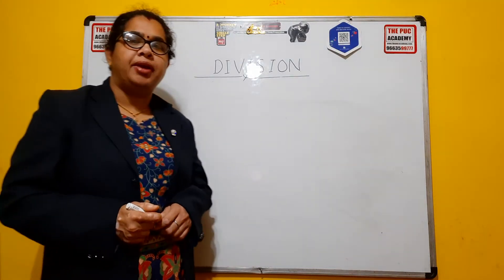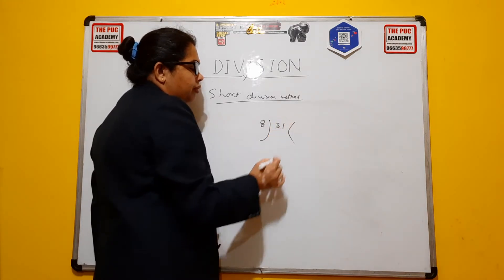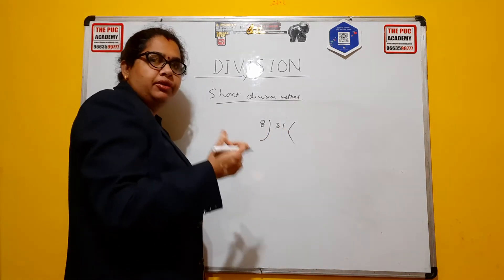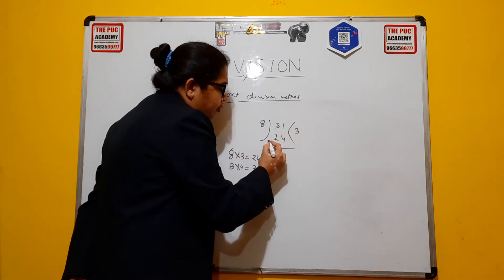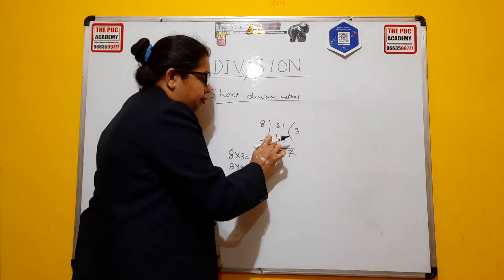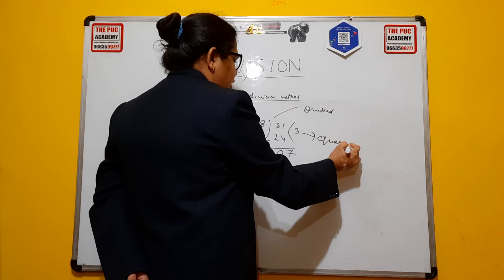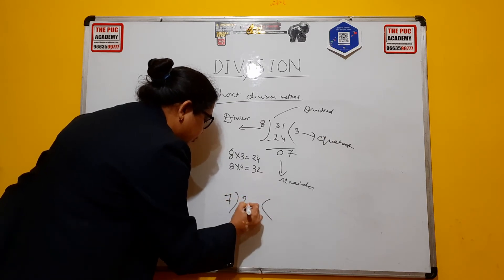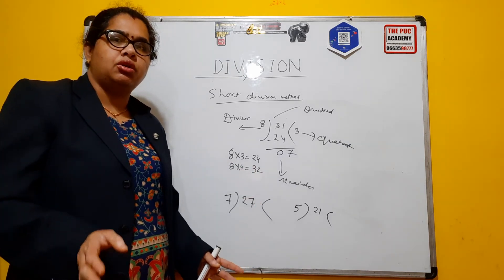IMO | OLYMPIAD | MATHEMATICS |CLASS-2 | DIVISION-03 - SHORT DIVISION METHOD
SHORT DIVISION METHOD

Division chapter part-1 video

Division chapter part-2video

Division chapter part-3 video

Division chapter part-4  video

Division chapter part-5 video

Division chapter part-6 video

Division chapter part-7 video

Division chapter part-8 video

Division chapter part-9 video

Division chapter part-10 video